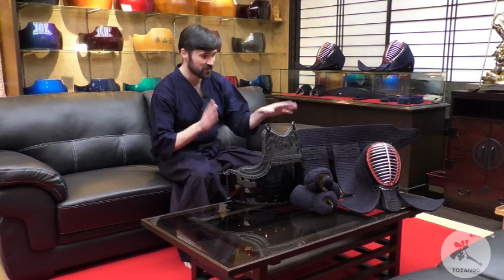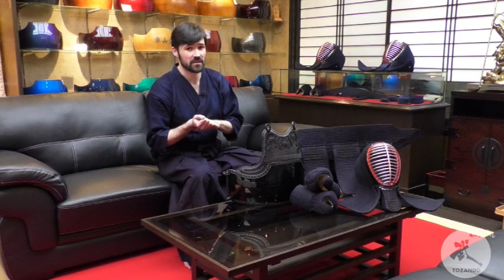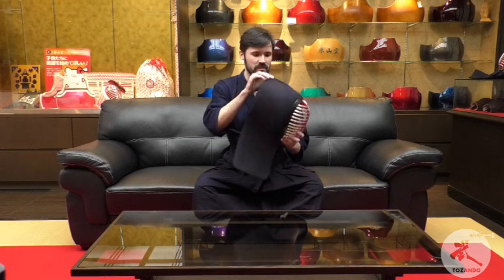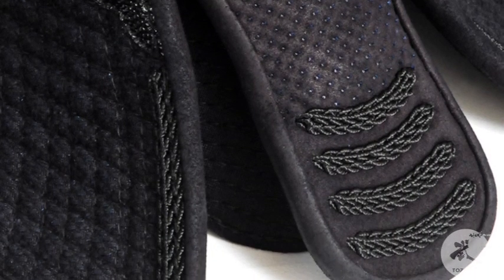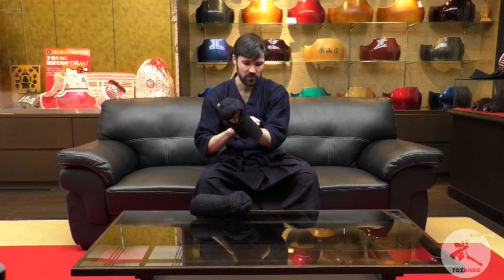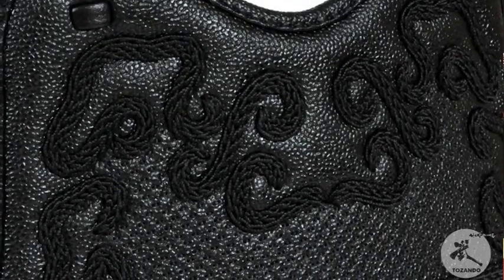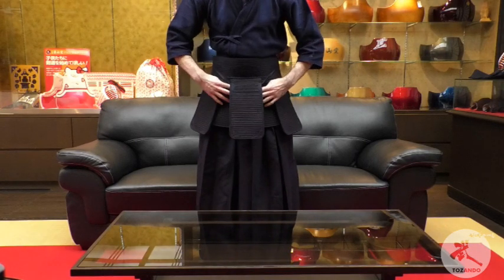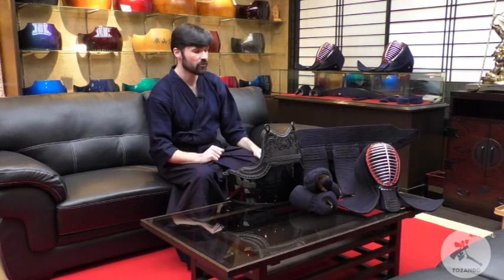Animus Bogu Set - Tozando Up-close #8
Tozando’s new Animus Bogu Set.
Take a look at this Protective 8mm Bogu that is ideal for everyday keiko and examination.